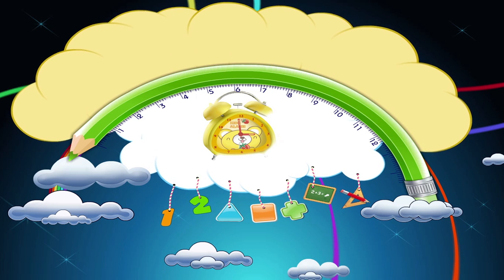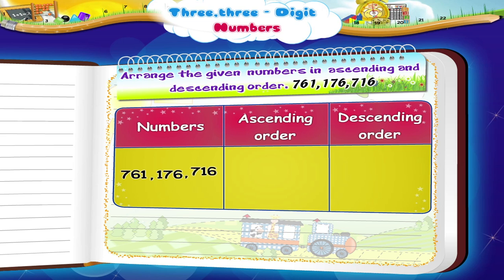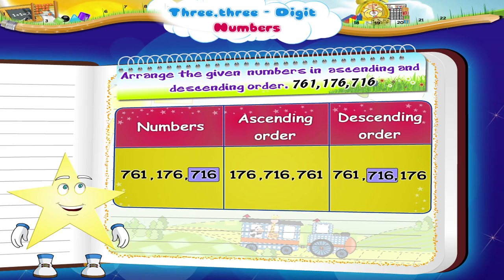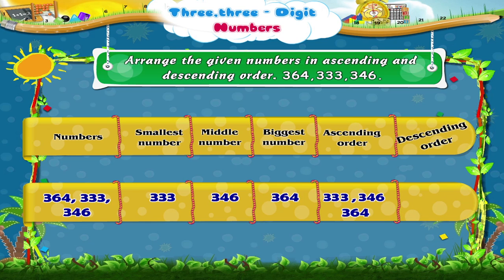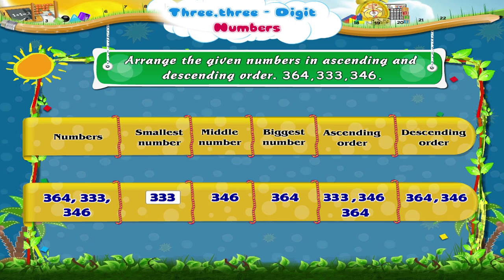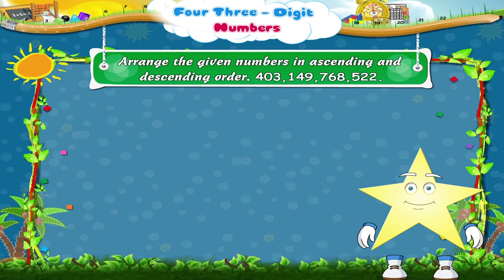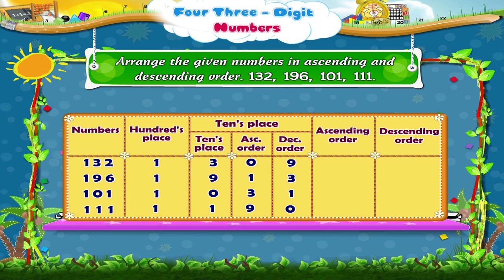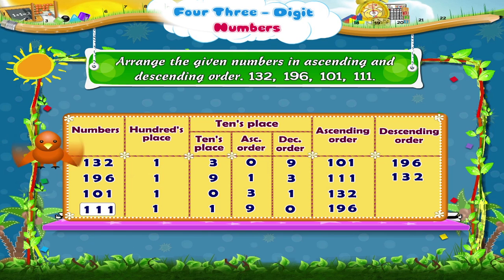Learn Grade 3 - Maths - Ascending and Descending Order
In this video you get to Learn Grade 3 - Maths - Ascending and Descending Order